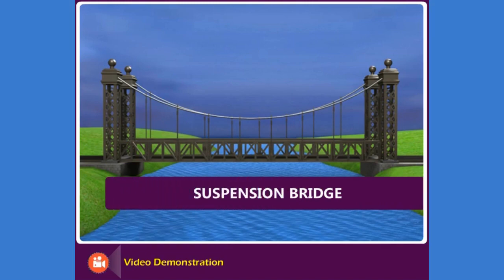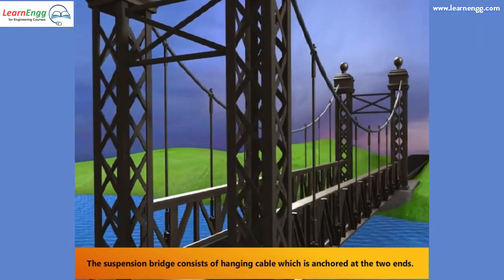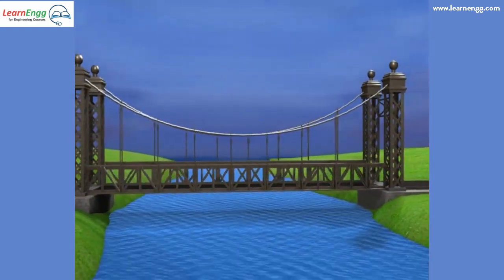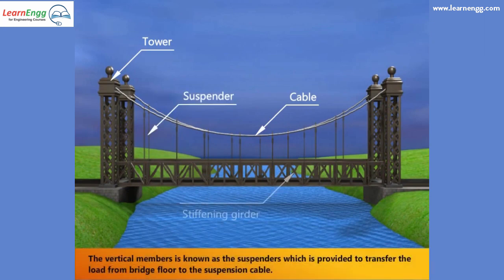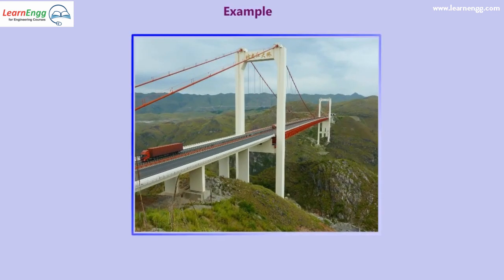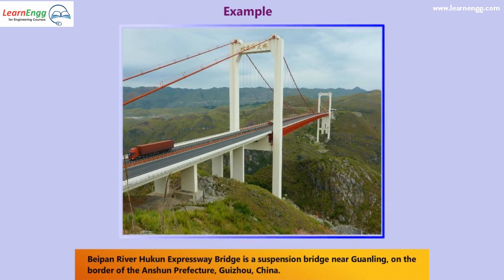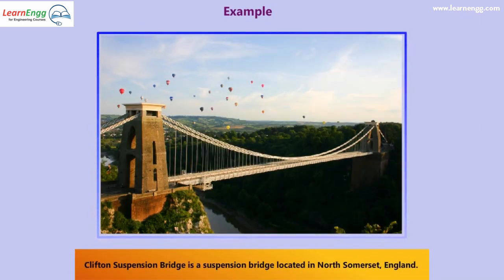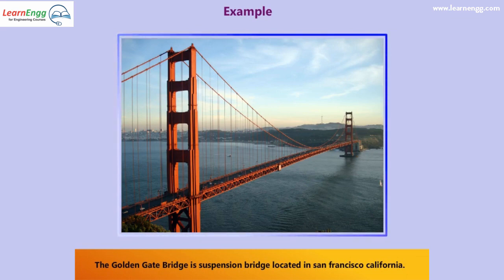Suspension bridge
In this 3D demonstration, we look at the structure, principle, operation and design of a suspension bridge with examples and its working principles